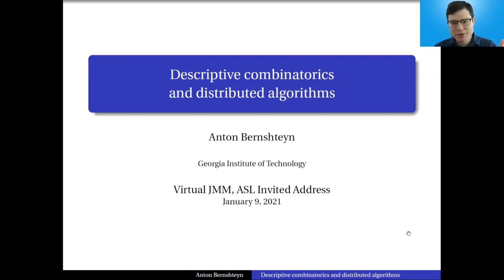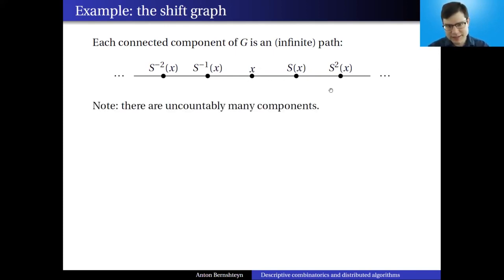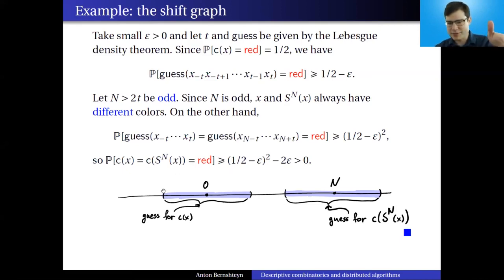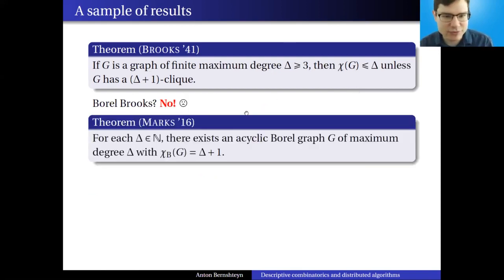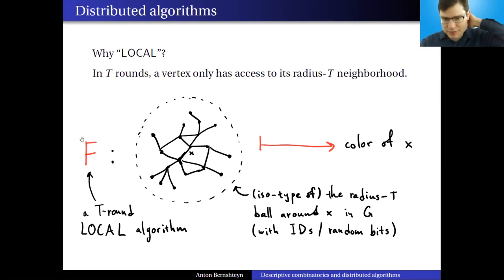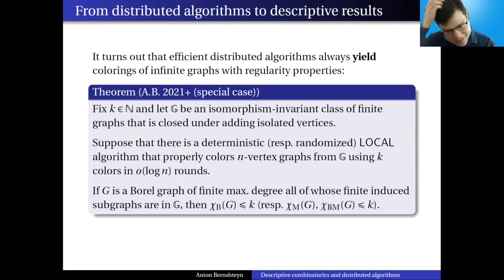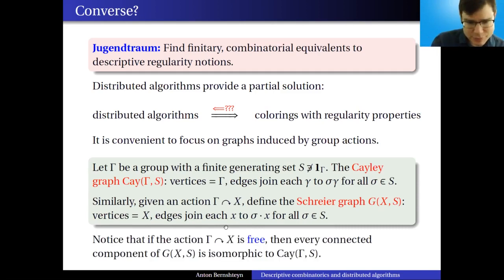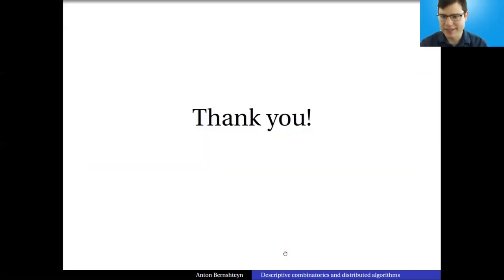Anton Bernshteyn, "Descriptive combinatorics and distributed algorithms"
Anton Bernshteyn, Georgia Institute of Technology, gives an Association for Symbolic Logic Invited Address on "Descriptive combinatorics and distributed algorithms" on January 9, 2021 at the Joint Mathematics Meetings.